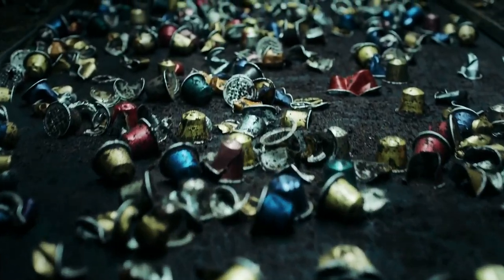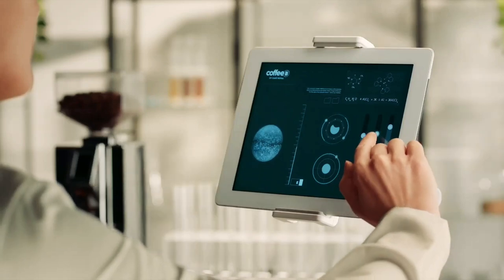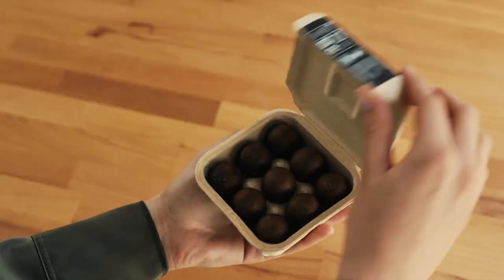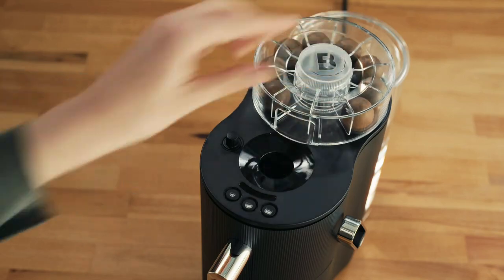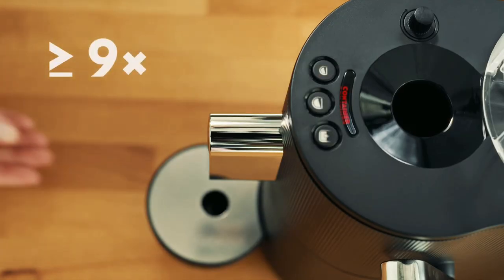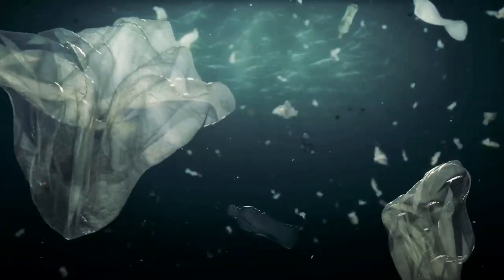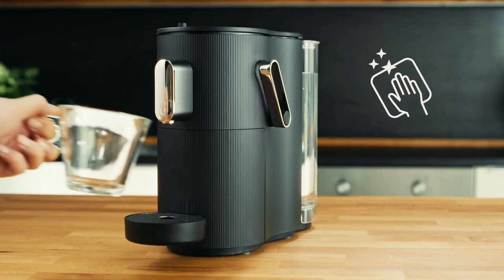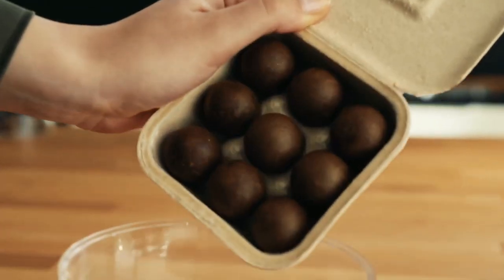This Next-gen Coffe Machine Uses Coffee Balls Instead of Capsules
Designed specifically for use in CoffeeB's countertop Globe machine, each single serve Coffee Ball is made of compressed ground coffee beans, encapsulated within a seaweed derived outer casing. The blend and roast type are laser etched onto that casing, which is claimed to be food safe, transparent and flavorless.

As long as it's kept dry at room temperature or in the fridge, each ball should last for up to three months after its package has been opened.